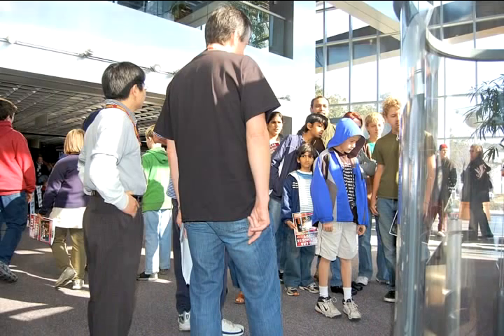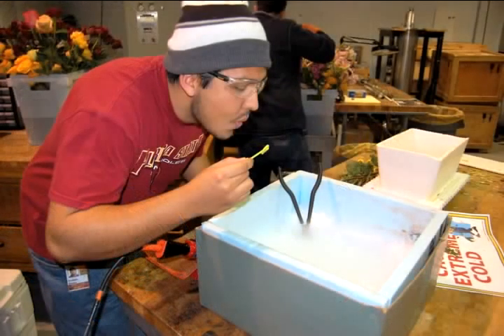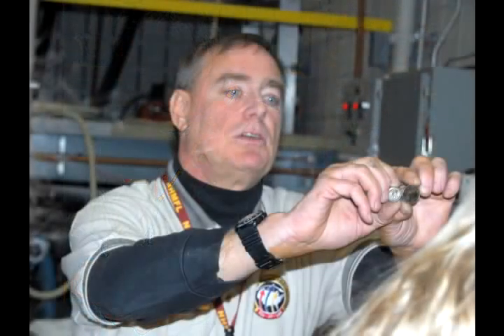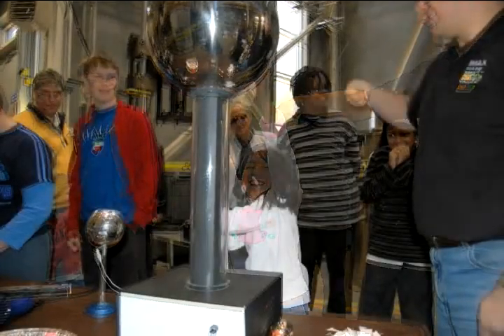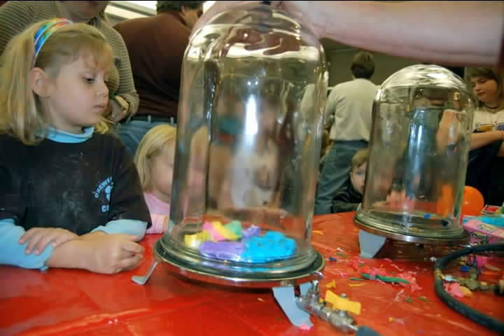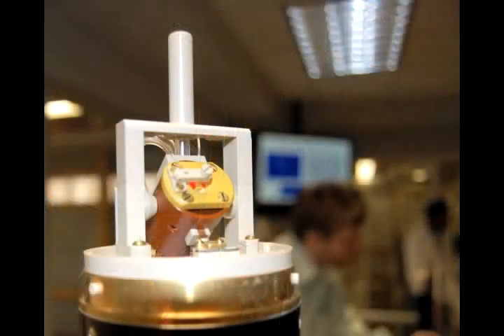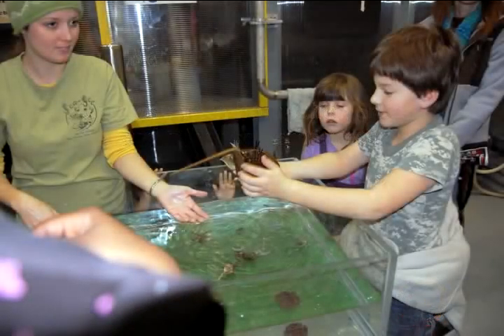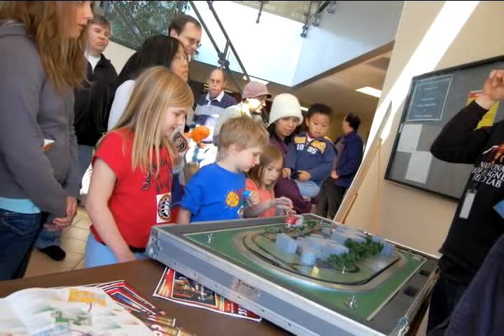MagLab Open House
The Mag Lab's 2009 Open House was a fun, family-friendly celebration of science, with something for all ages.